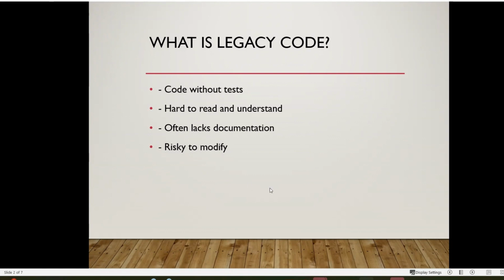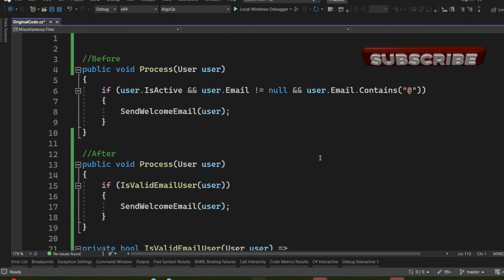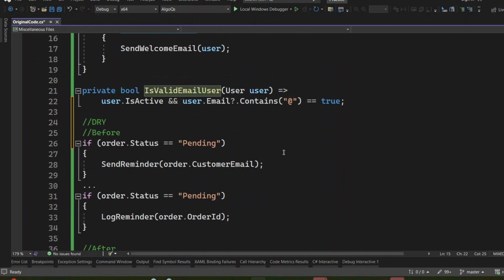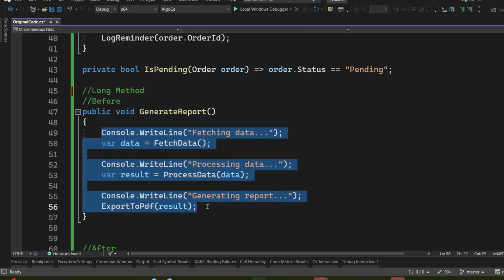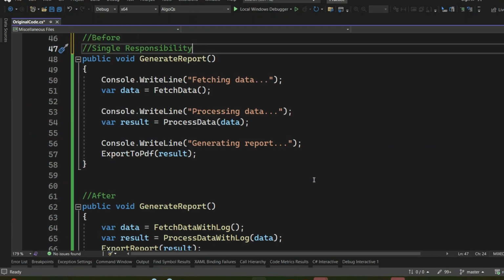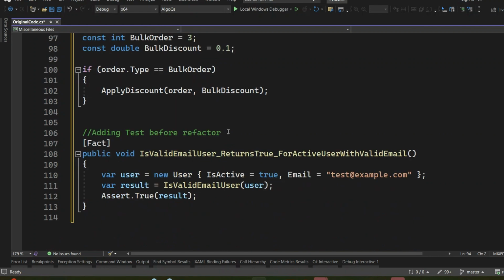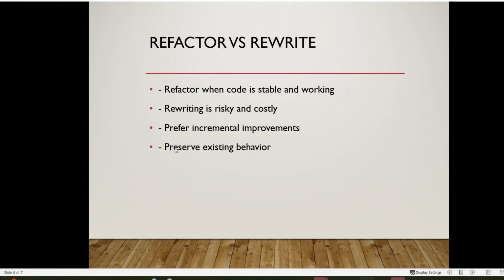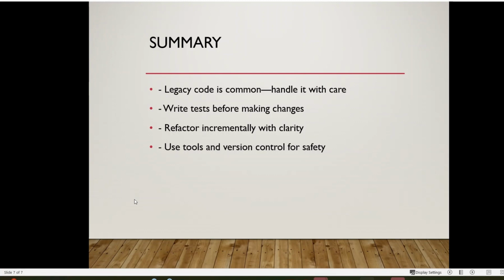Refactoring Legacy Code : Best Practices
Working with legacy code can be a nightmare—but it doesn't have to be! In this video, you'll learn how to safely refactor legacy code using proven techniques like method extraction, test-driven refactoring, and duplication removal. Perfect for C# and .NET developers working on large or outdated codebases.

👨‍💻 Topics Covered:

* What is legacy code?
* How to start refactoring without breaking things
* Safe refactoring strategies
* Tools to assist you (Rider, SonarLint, Git)
* When to refactor vs rewrite

💡 Whether you're cleaning up an old enterprise app or modernizing your side project, this video gives you actionable tips to make legacy code maintainable again.